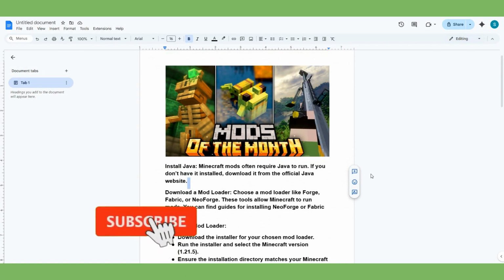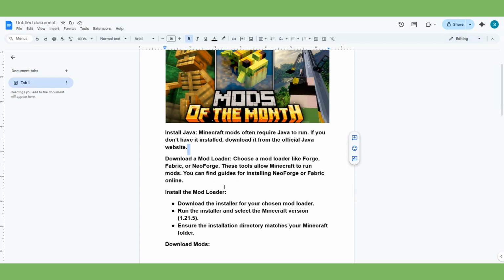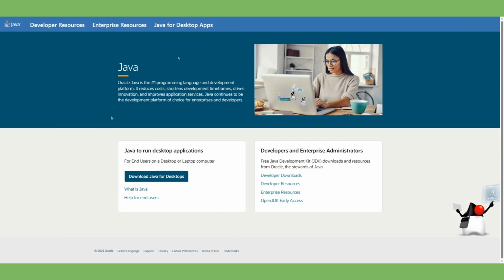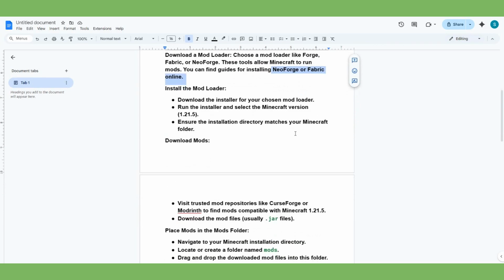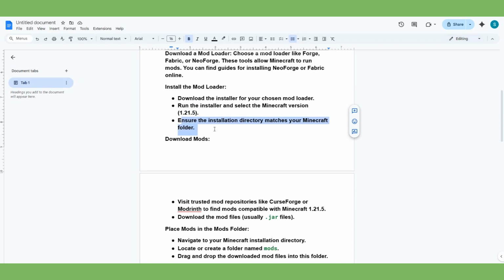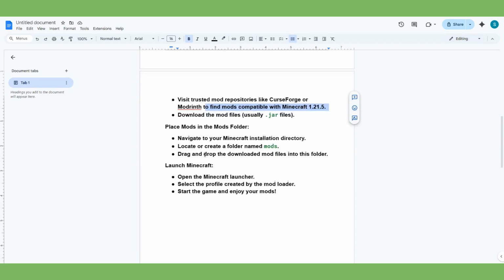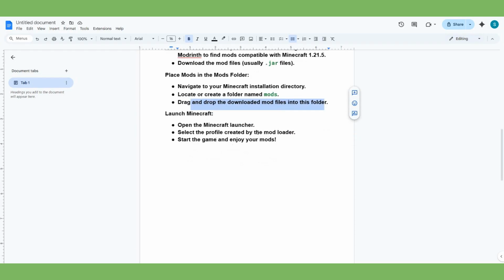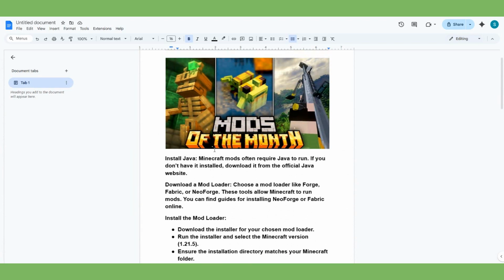How To Download & Install Mods in Minecraft 1.21.5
In this video I'll show you How To Download & Install Mods in Minecraft 1.21.5 . Thw method is very simple and clearly described in the video. Follow all of the steps and succesfully solve your problem!